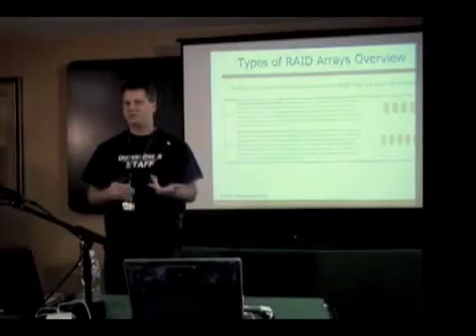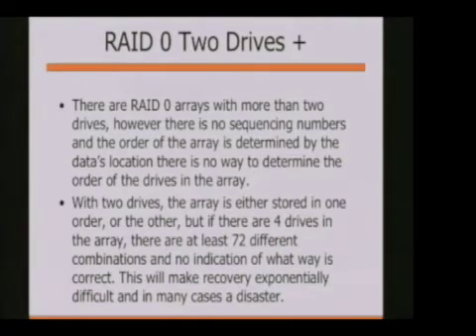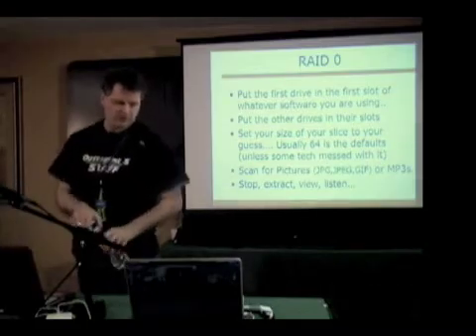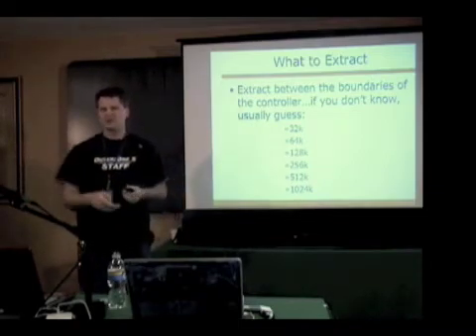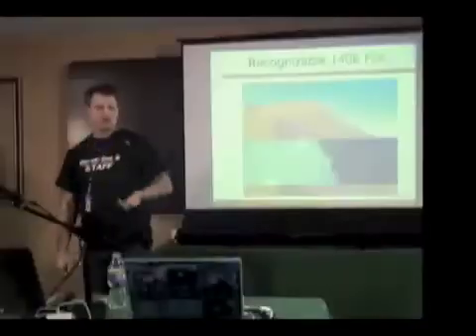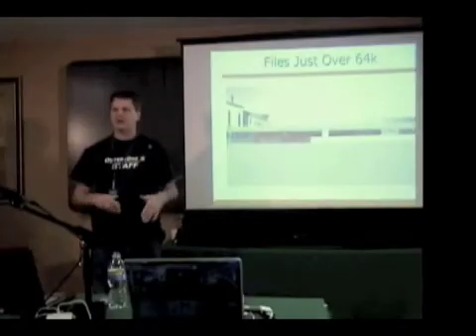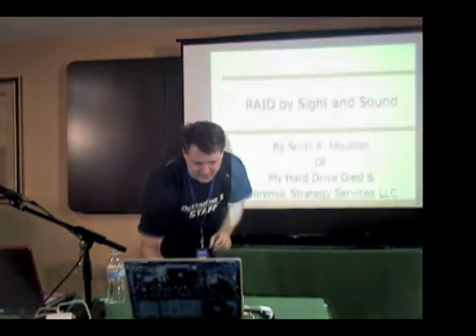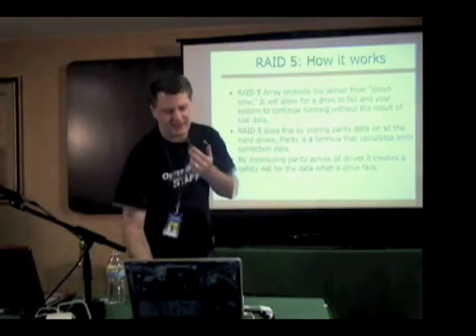RAID REASSEMBLY by Sight and Sound Part 2/6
RAID is a great technology and in many cases is suppose to keep our data safe. What happens when it fails? RAID Arrays are one of the most painful things to reassemble. RAID 0 and RAID 5 software reassemblies have problems with Slice Sizes, and Drive Orders and in many cases, the user has no idea what the settings are. What do you do when you dont know the Slice Size and Drive Orders and you need the data from damaged drives? Well here is a demonstration of a way to determine this using Sight and Sound. I crammed as much on the subject as I can into a 50 minute presentation with Demos.